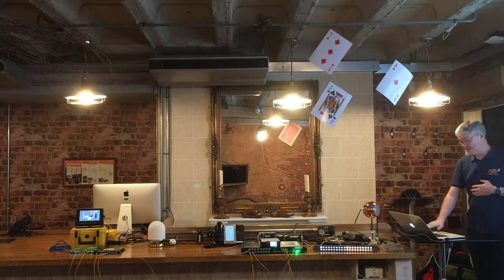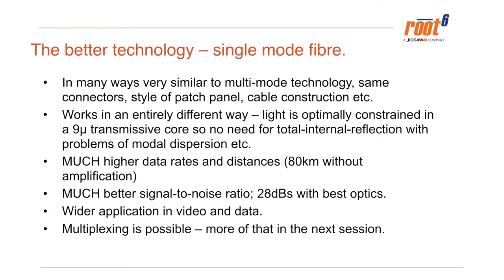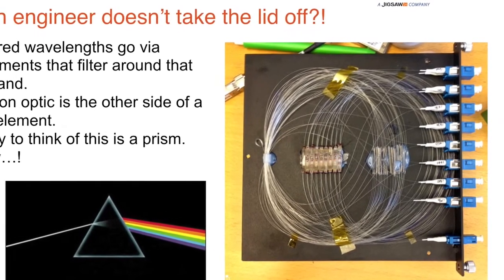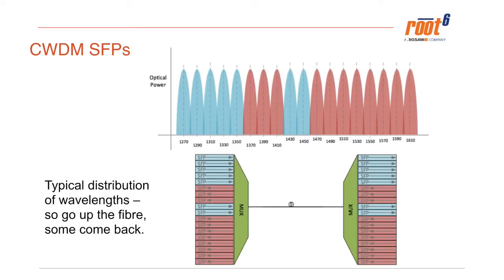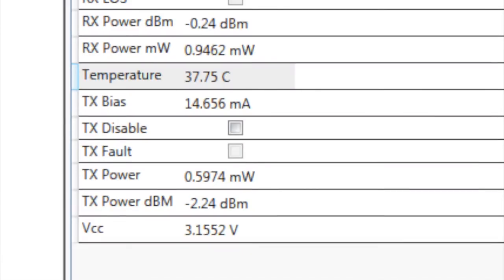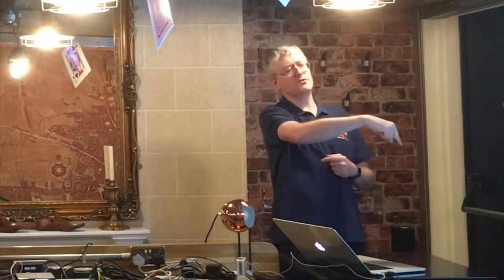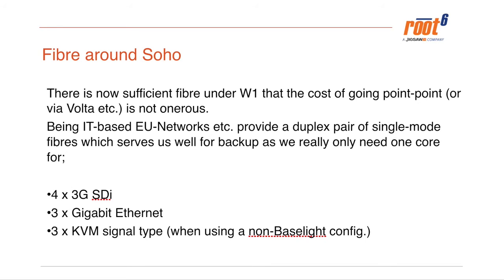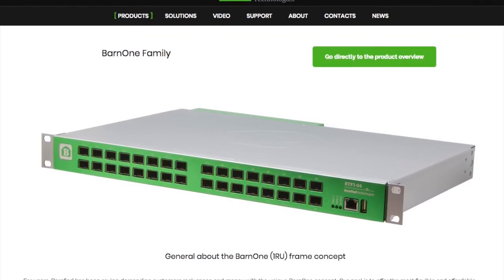Fibre Multiplexing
Tech breakfast at Jigsaw24 Media and Entertainment, Golden Square
“Wave division multiplexing – how to make your fibre infrastructure really pay for itself” - coffee & croissants AND your's truly banging on about CWDM & DWDM - starts at 09:00; all welcome.